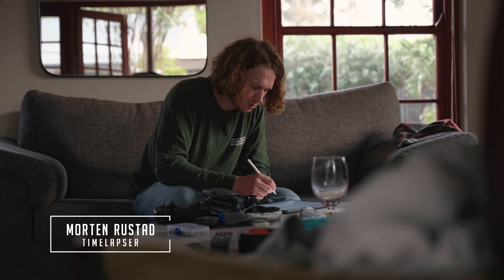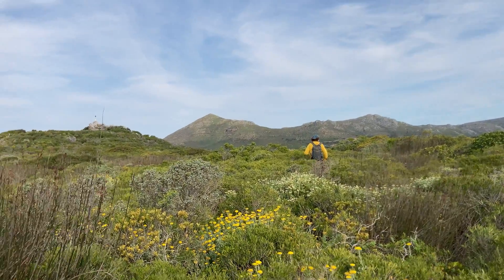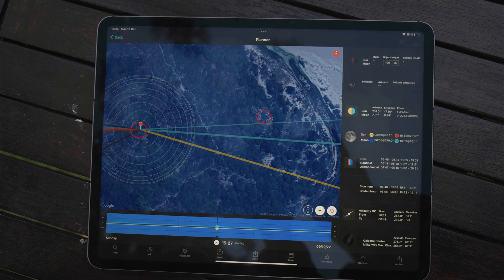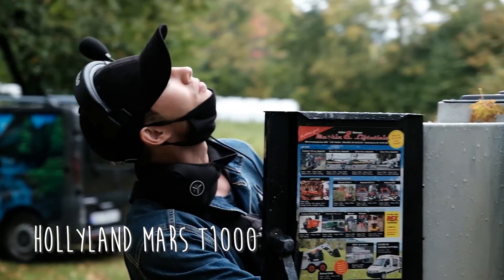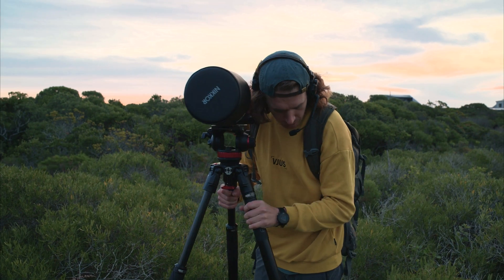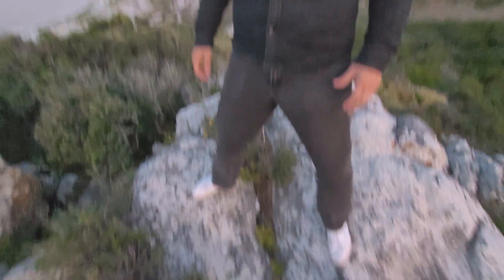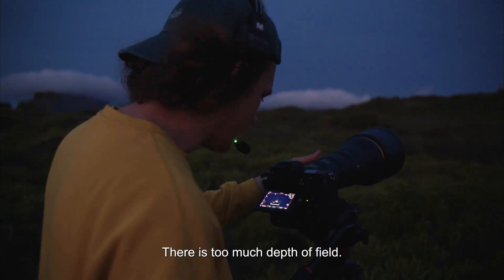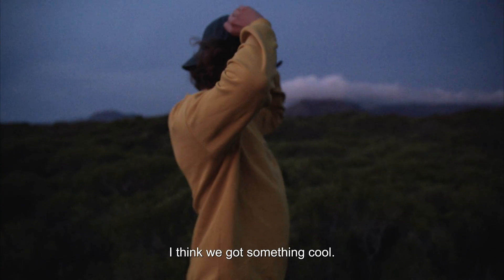See How We Filmed This Epic Moon Shot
Morten Rustad used mathematics, a drone and a Nikon Z9 with a 800mm lens to capture this giant moon shot. See how that went in this behind the scenes video!